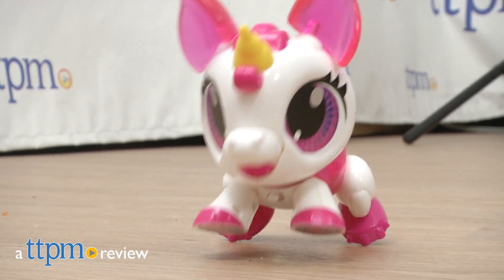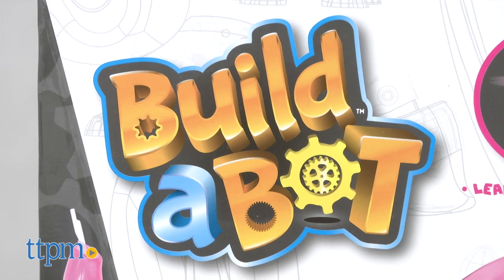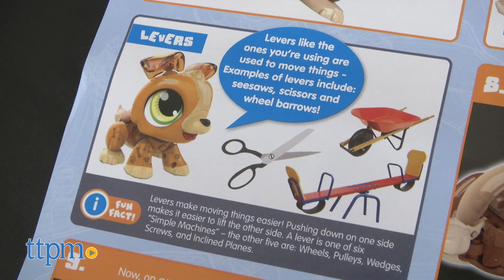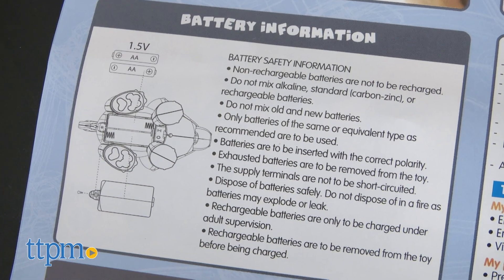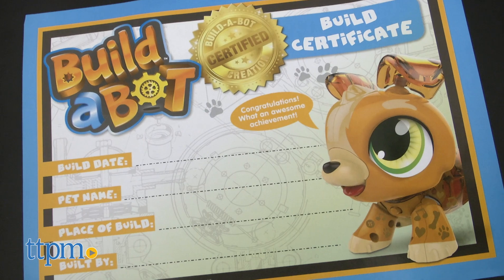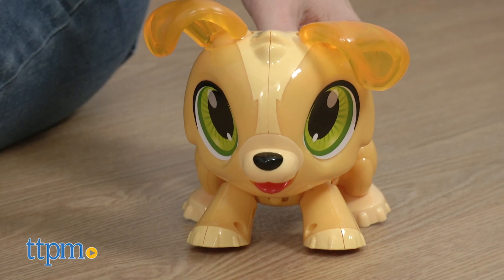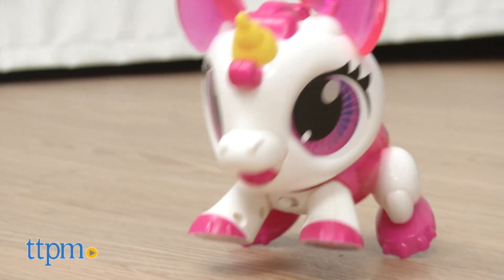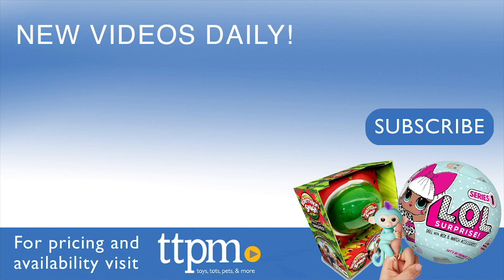Build A Bots Unicorn, Puppy, and Bunny from Basic Fun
Build your own robot pet with Build A Bots! Available in unicorn, puppy, and bunny! Pieces easily snap together to build animals that move and make sounds! Nice introduction to STEM concepts for kids as young as 5! See more in this video review! For full review and shopping info

Product Info:
Kids get a hands-on introduction to robotics with the Build A Bots line of build-your-own robot pets. Each kit comes with more than 20 pieces to build either a unicorn, puppy, or bunny, and the pieces easily click together. As kids build, they'll read about engineering concepts, such as motors and levers, and how they work.